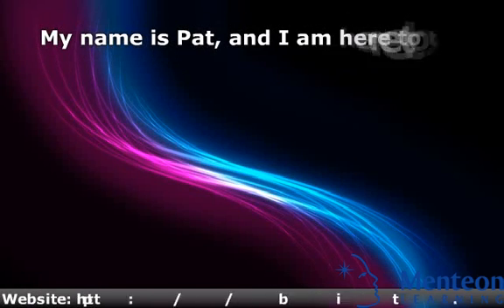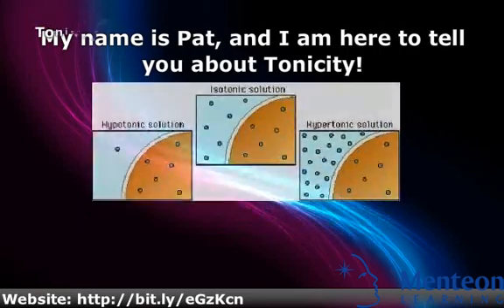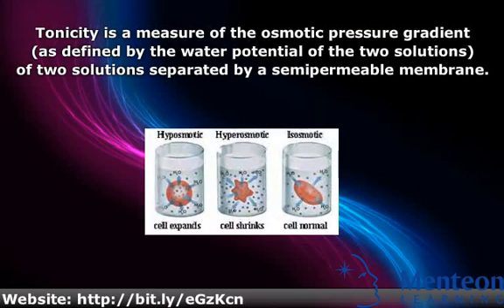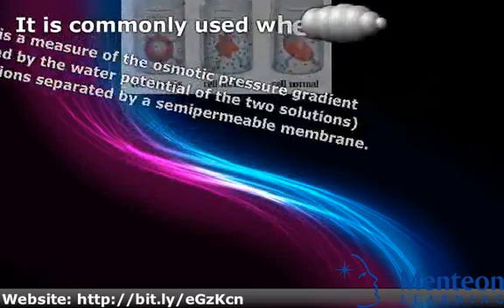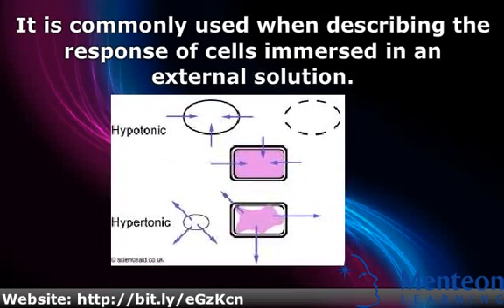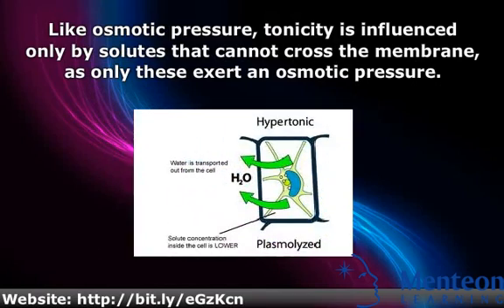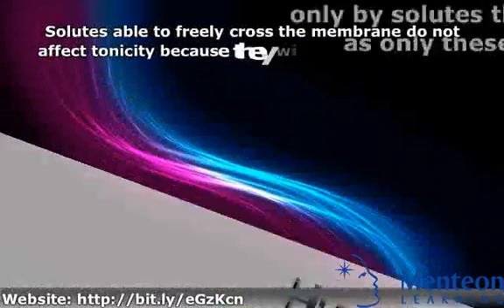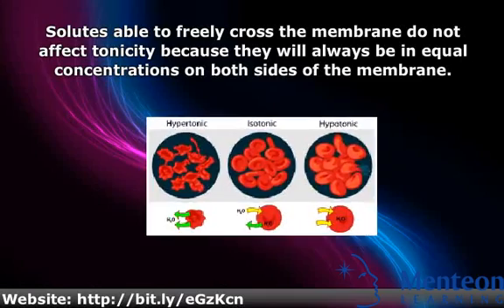Tonicity - College Biology